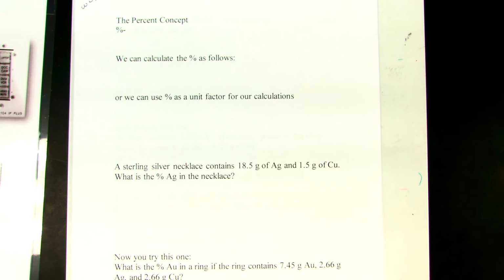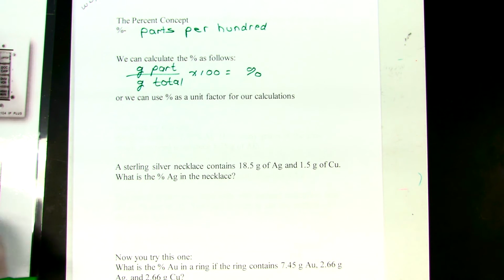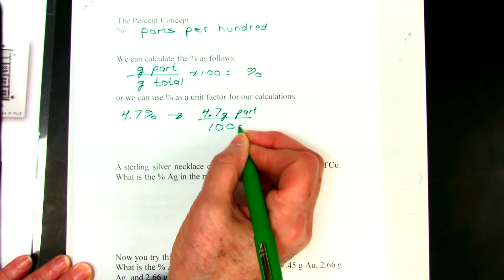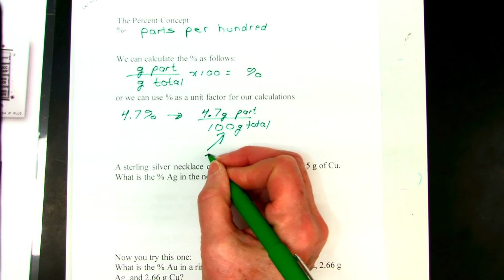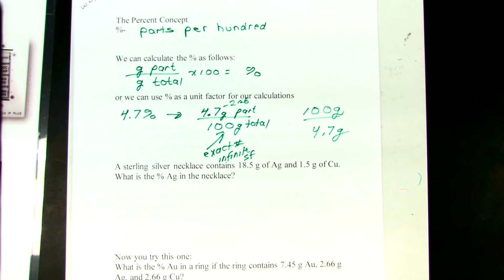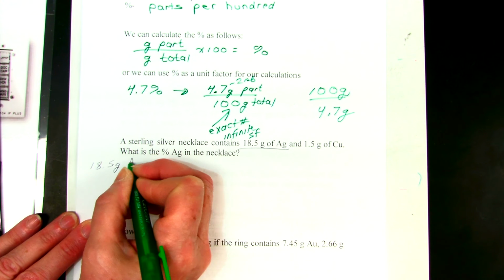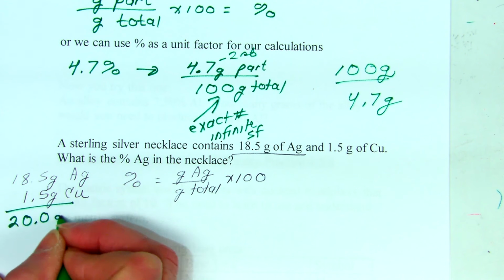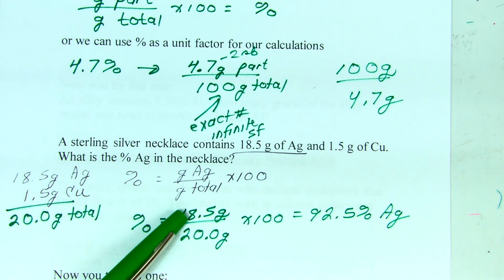Segment 2 11